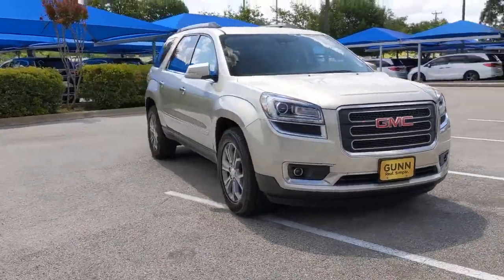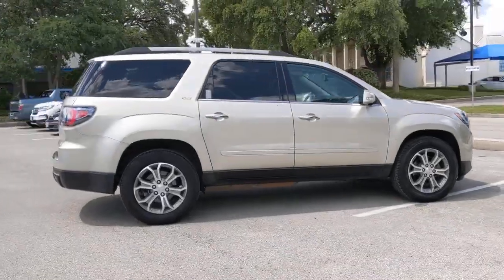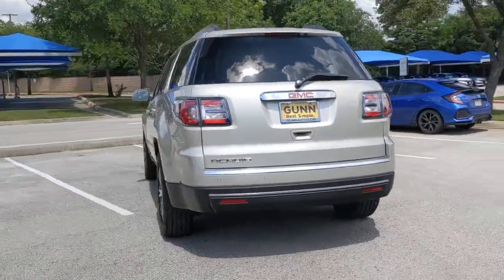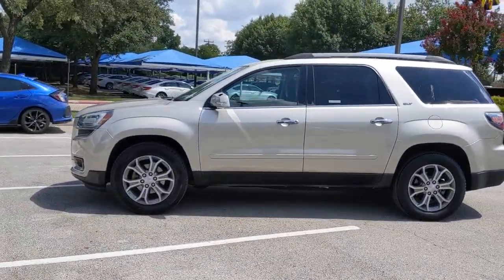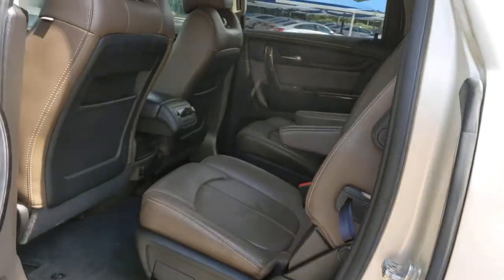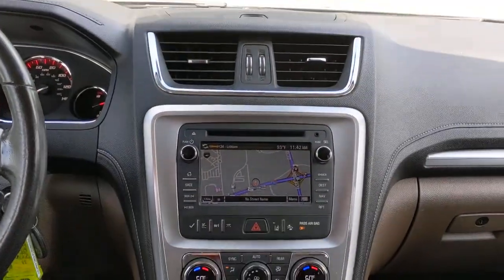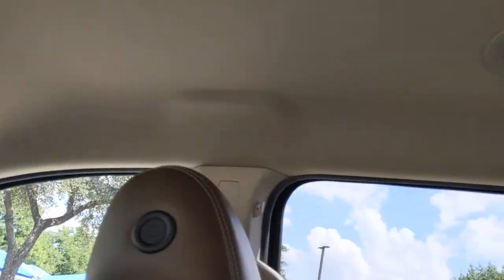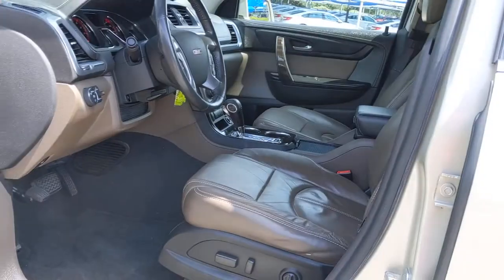2014 GMC Acadia San Antonio, Austin, Houston, Boerne, Dallas, TX H210883A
Champagne Silver Metallic Used 2014 GMC Acadia available in San Antonio, Texas at Gunn Honda. Servicing the Austin, Houston, Boerne, Dallas area.

Gunn Honda
14610 IH-10 W

TRANSMISSION  6-SPEED AUTOMATIC  (STD),DARK CASHMERE  SEAT TRIM  LEATHER-APPOINTED,NAVTRAFFIC  is available in over 130 markets and works with your vehicle's navigation system to give you detailed traffic data right when you need it most - while you're driving. You'll avoid traffic tie-ups  save time and gas by getting alternate routes  and  in some cases  receive traffic speed and drive-time information. Plus  you can use NavTraffic at the same time you're enjoying SiriusXM Satellite Radio.